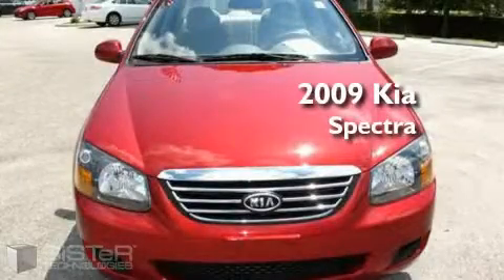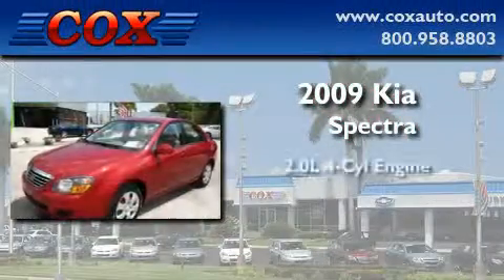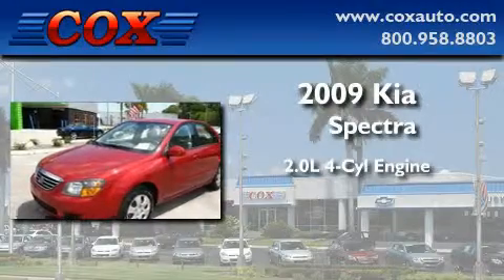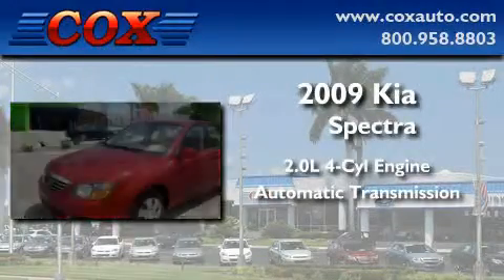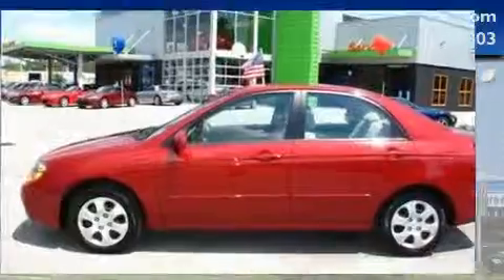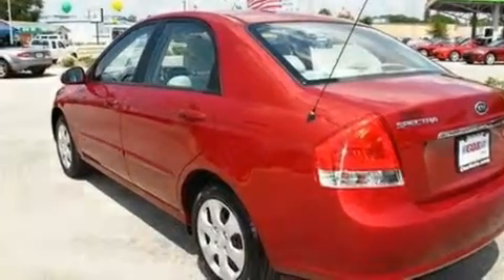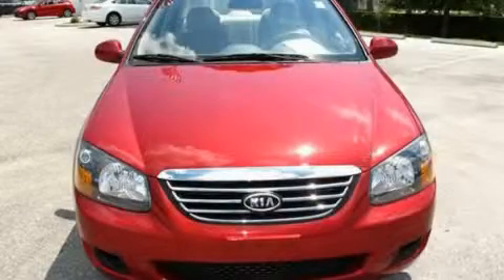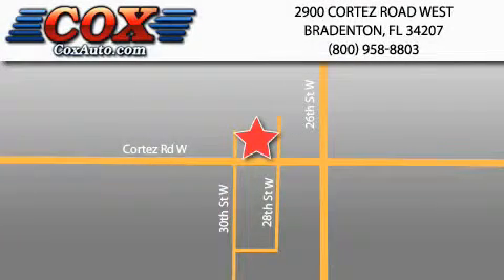2009 Kia Spectra Bradenton FL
Year: 2009
 Make: Kia
 Model: Spectra
 Engine: Gas I4 2.0L/122
 Trans.: Automatic
 Exterior: Red
 Miles: 23,826
 Interior: Tan

 2009 Kia Spectra Bradenton FL